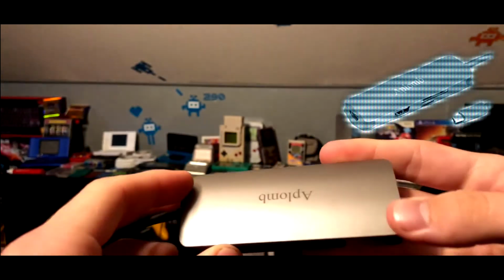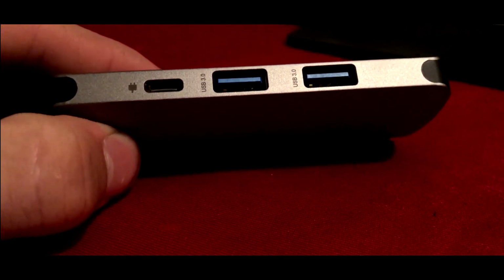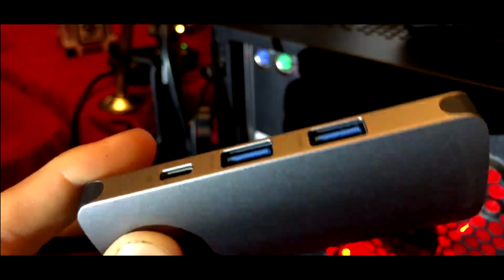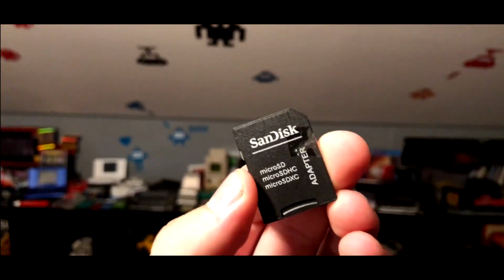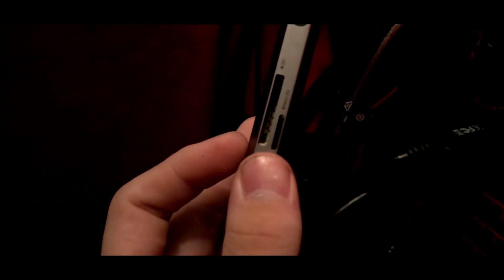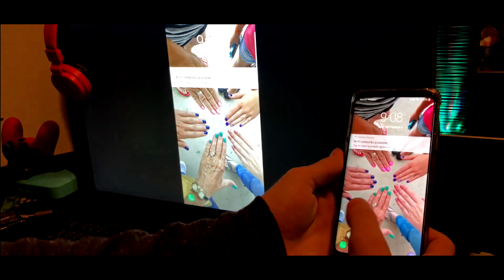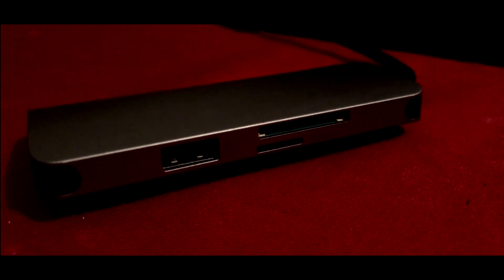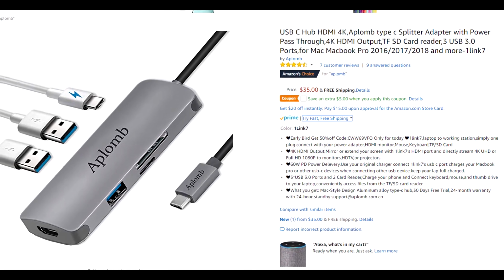Aplomb USB C Hub review - Awesome Adapter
Awesome USB C hub! File transfers are quick and the HDMI works nice with awesome quality and quick feedback. Remember you can also get 5 dollars off when you go to the page. :)

USB C Hub

Facts I forgot to tell you all:
USB 3.0 Charging port: support max 1.1 A equal to Apple's original charger

USB 3.0 Date port: support 5Gbps full speed, copy a 1GB file in one minute

Fiverr SoundCloud Twitter: @slimshayneeG Twitch: slimshaynee Instagram: SLIMSHAYNEE_GAMING Google+: slimshaynee graphics PSN Gamertag: shaynee77 Steam Name: slimshaynee Check out MTR Games